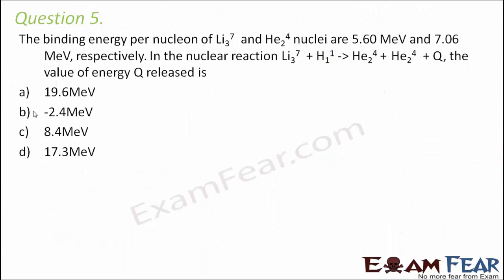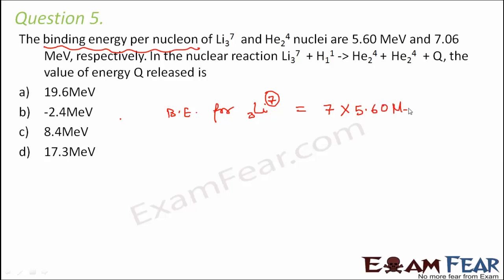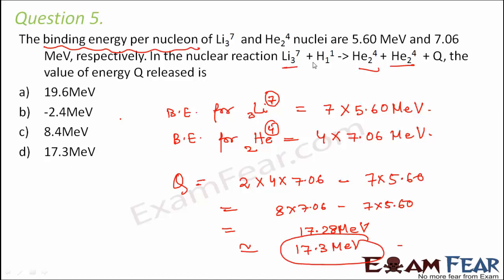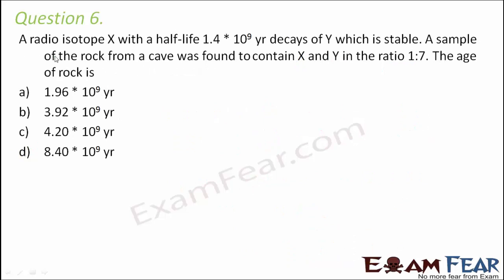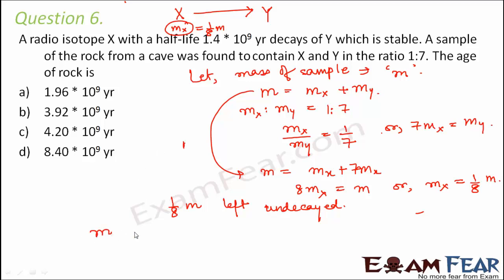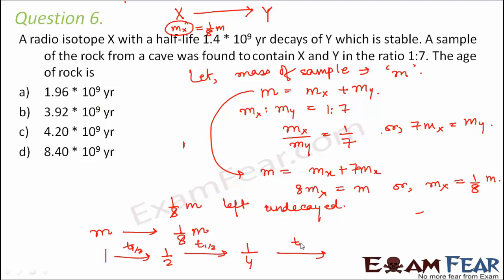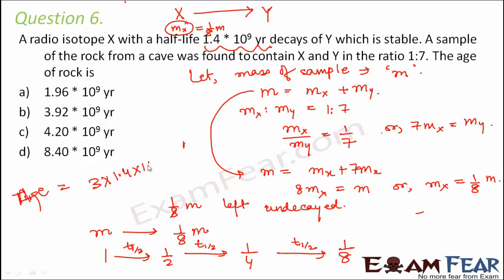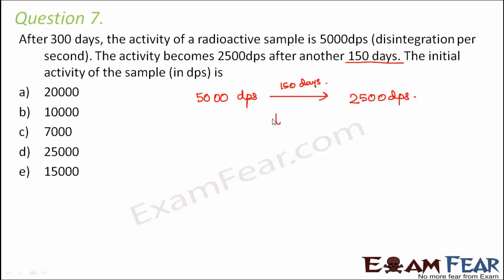Nuclei | MCQs#2| NEET| JEE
One video of NEET Physics will be uploaded everyday at 3PM.

Learnohub (ExamFear Education) is a Free Education platform with more than 6000 videos on Physics, Chemistry, Maths, Biology, English, Science experiments, tips & tricks and motivational videos for Classes 6 to 12. Learn for Free!